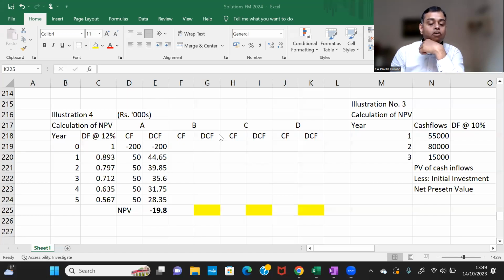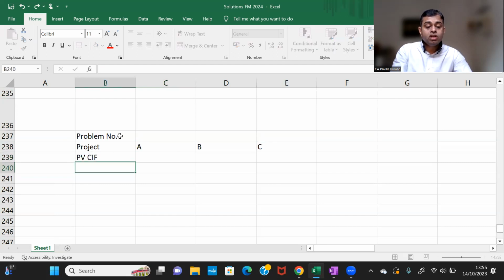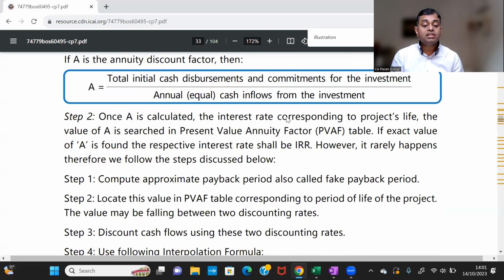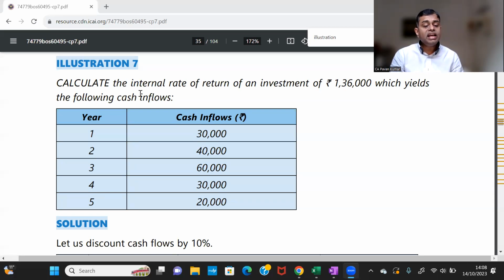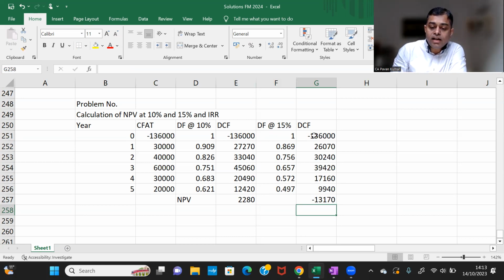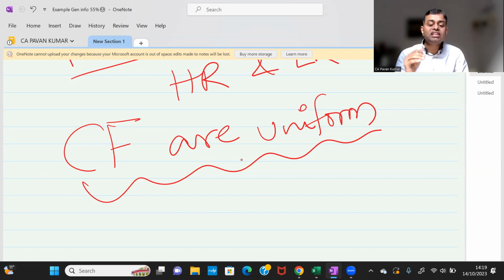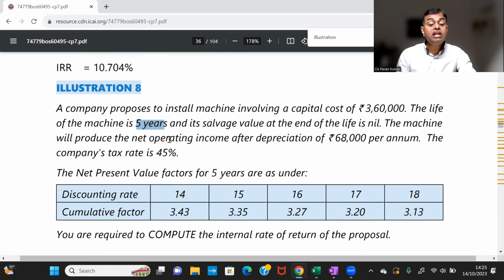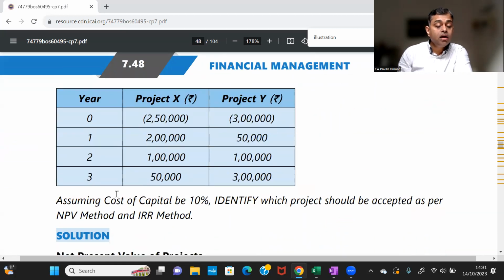CA INTER | FM Revision Nov 23 | Part 2 | CAP CLASSES